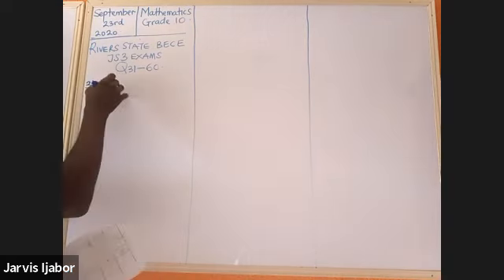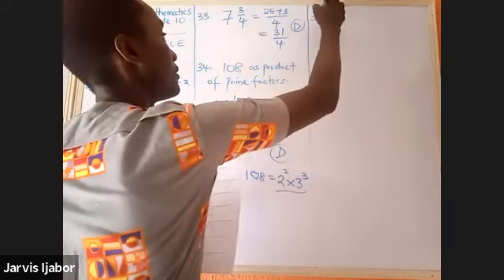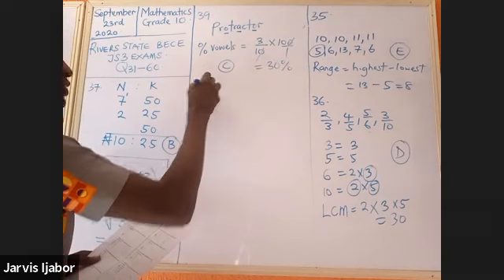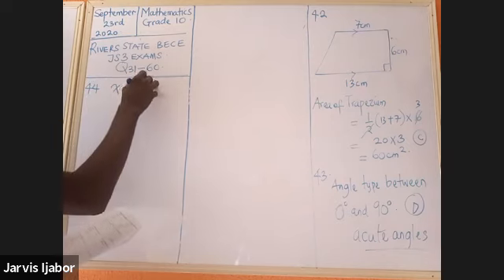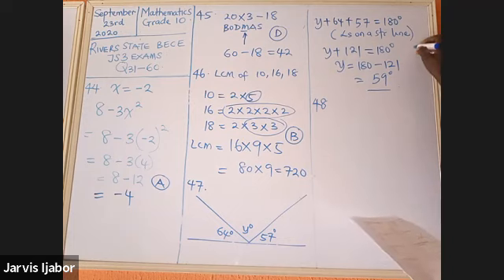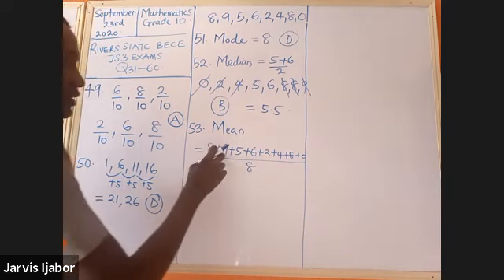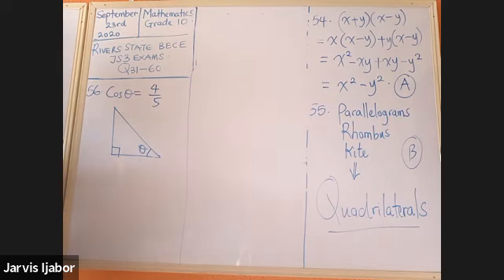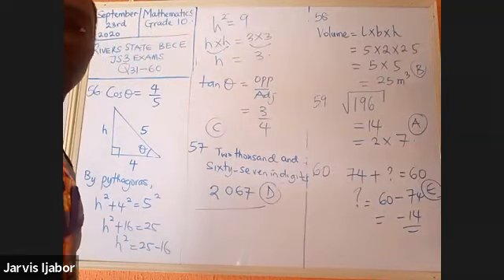2020 RIVERS STATE BECE OBJ 31 60 Grade 9 (JS3)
This video provides a comprehensive review of the 2020 Rivers State BECE OBJ 31-60 questions for Grade 9 (JS3) students. It covers the objective questions from 31 to 60, offering detailed explanations and answers to help students prepare for their exams. The video is designed to assist students in understanding the exam format and content, enabling them to perform better in their BECE examinations. By watching this video, students can gain valuable insights into the types of questions that may be asked and how to approach them effectively. The video is particularly useful for students in Rivers State, Nigeria, who are preparing for the BECE exams.